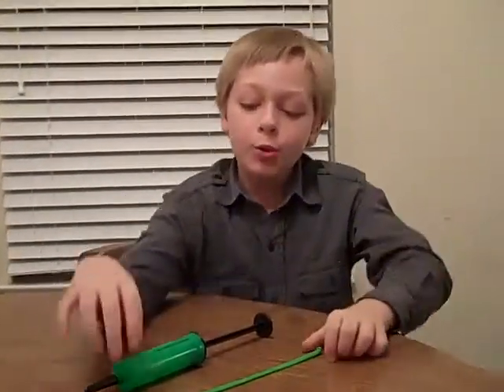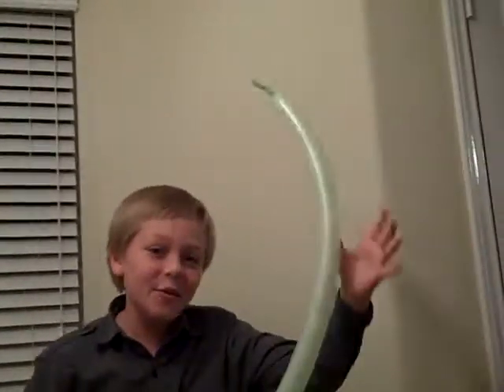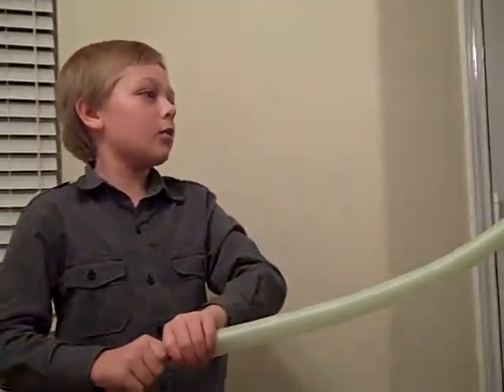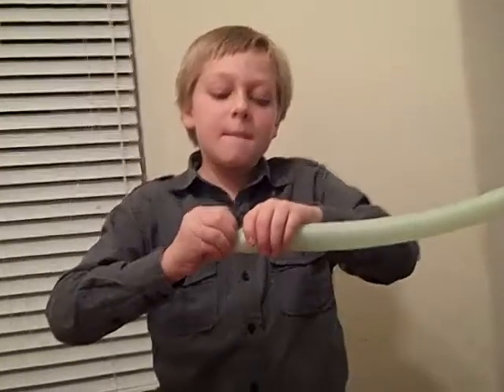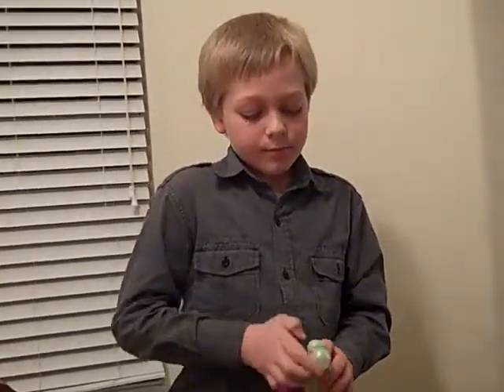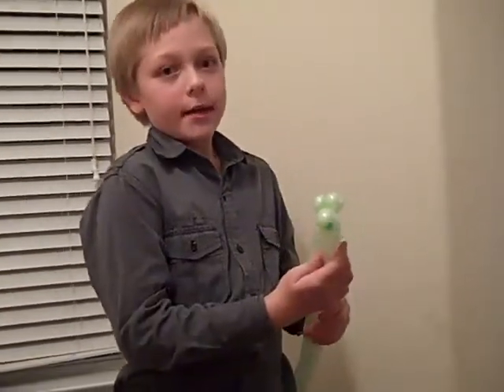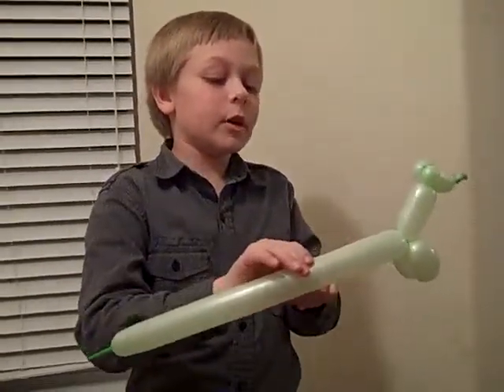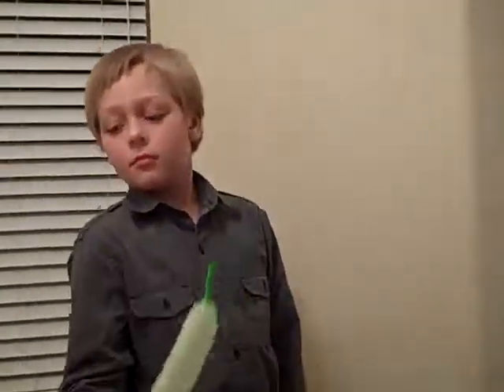How To Make A Balloon Dog